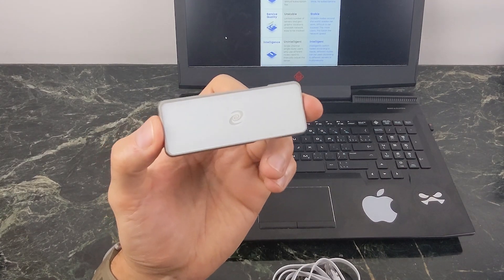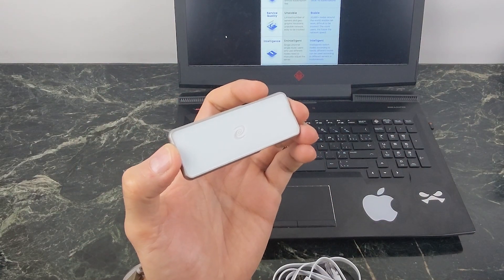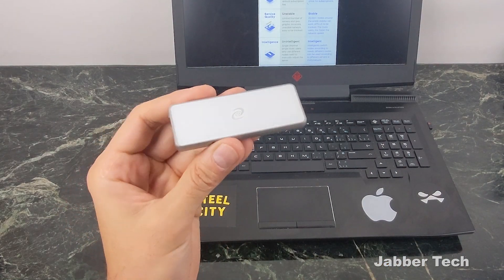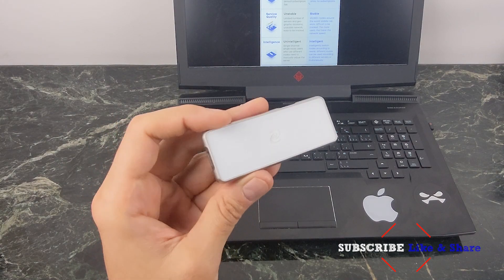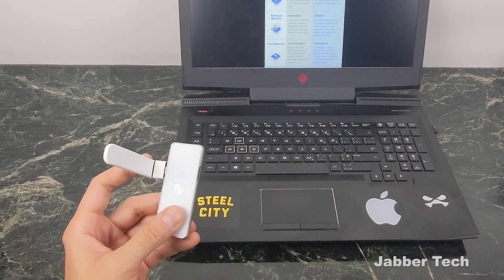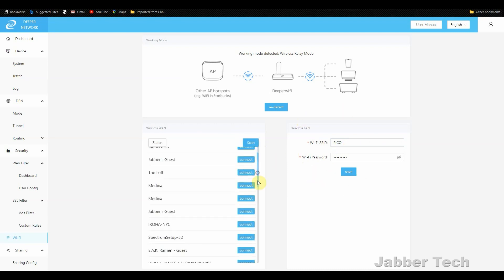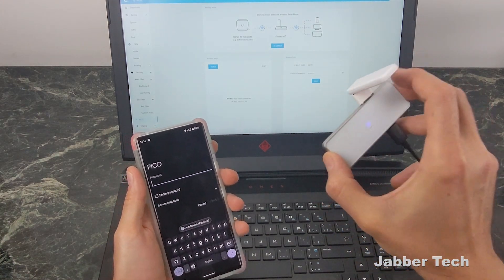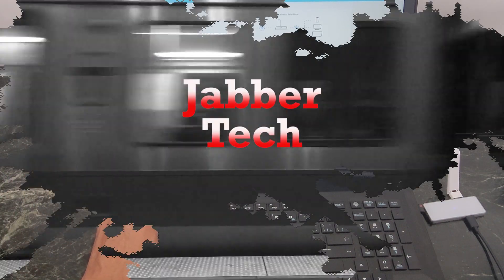How-To Connect to Wifi Netwoks with Deeper Connect Pico and Encrypt Data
I will show you how to connect your Deeper Connect Pico DPN device to wifi networks. Once connected, your data will be secured, encrypted, safe and unlock geo restricted content. Let's begin!

Buy the air with a Special JabberTech Perk and Special $99 price! Hurry, limited time deal